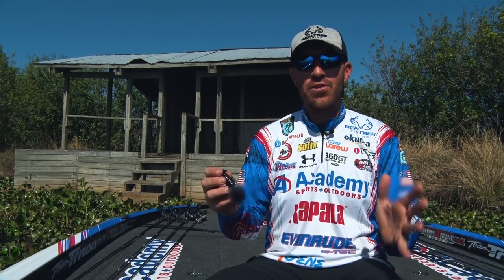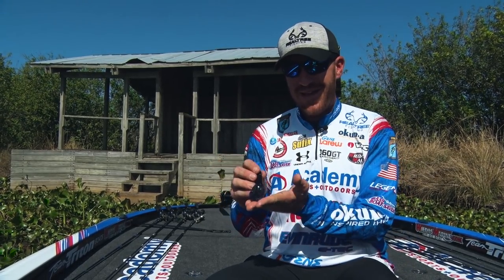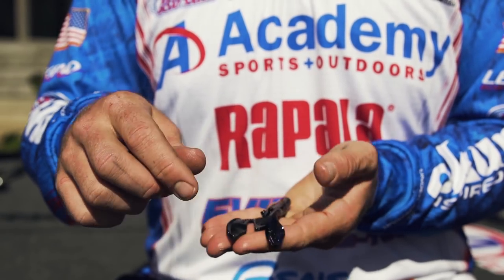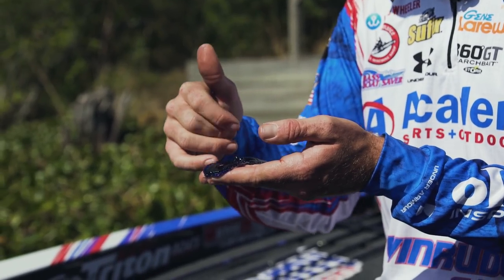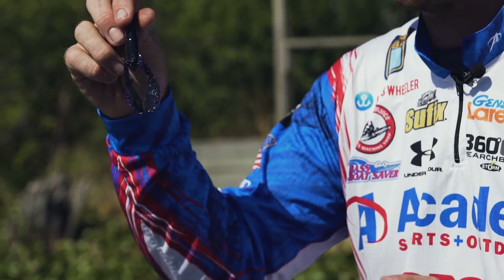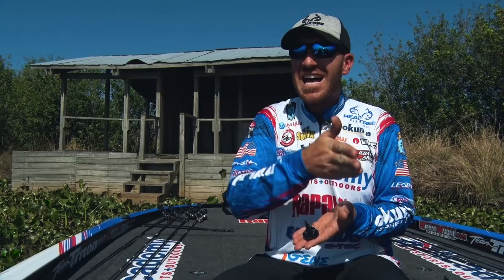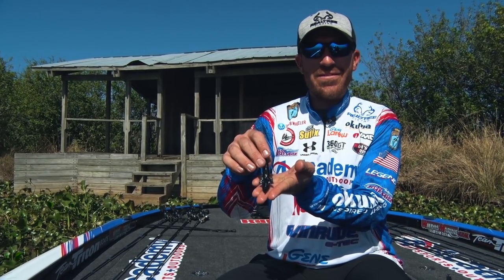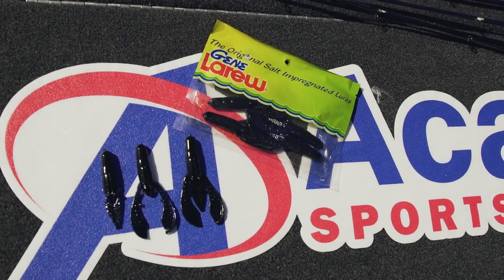My most versatile soft plastic bass fishing lure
The Gene Larew Punchout Craw is a super versatile soft plastic lure that can be altered slightly to create 3 whole different presentations. I discuss the ways it can be altered and how I fish the punchout craw in this short video from earlier this year.

*Yes I know I wore the wrong jersey the day we filmed this, it happens : .